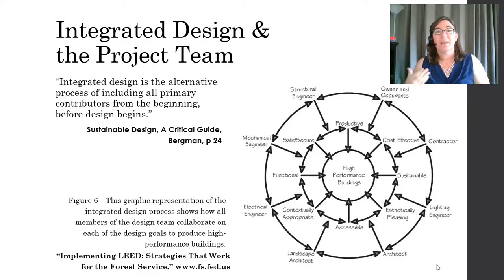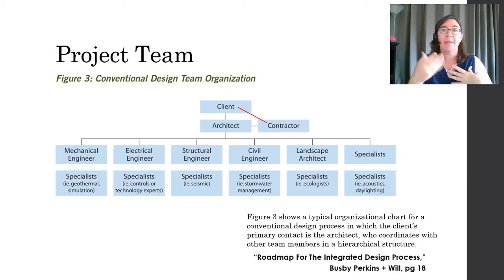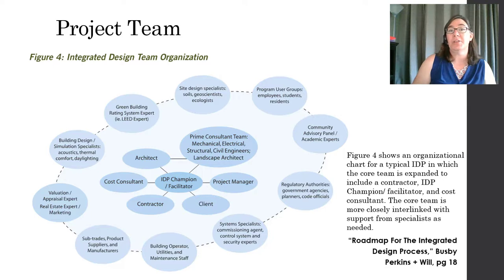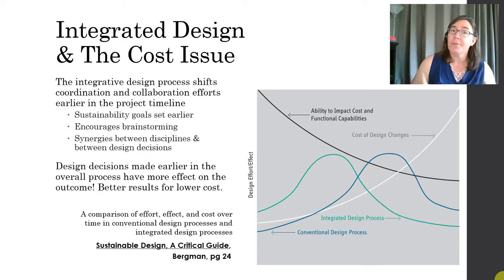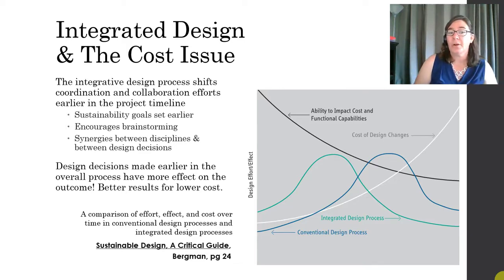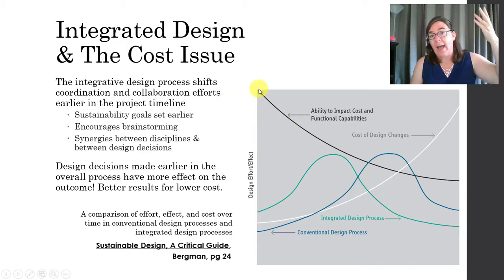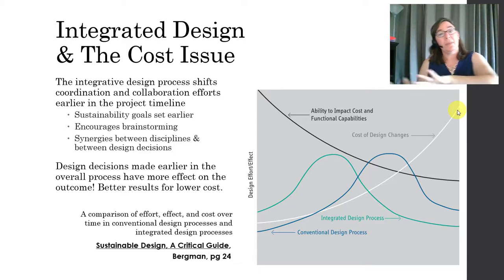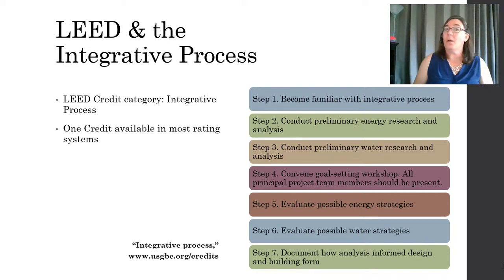Integrative Design Team